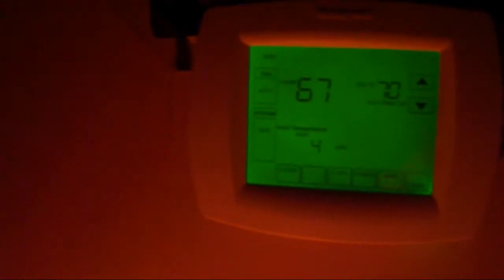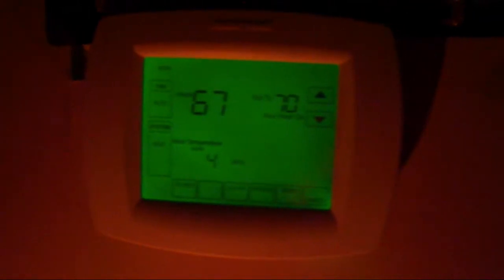Snowstorm-induced power outage in Pennsylvania-October 29, 2011!